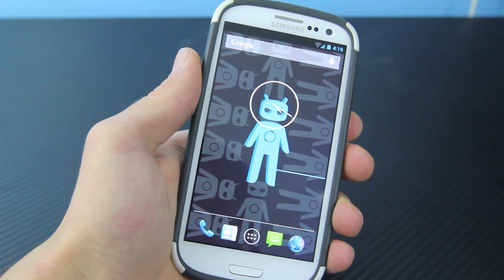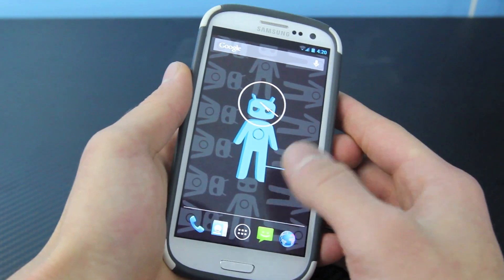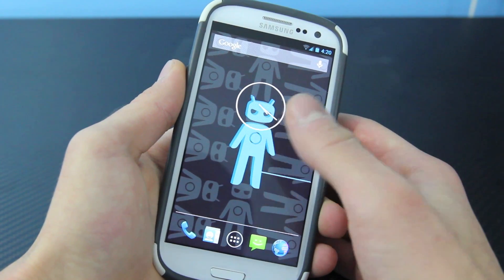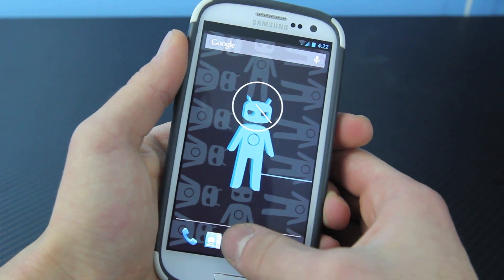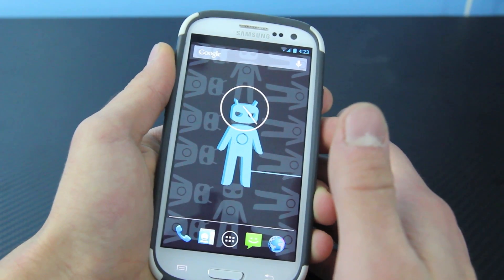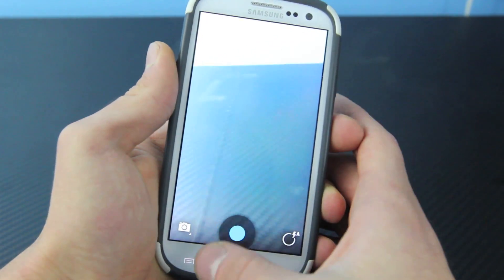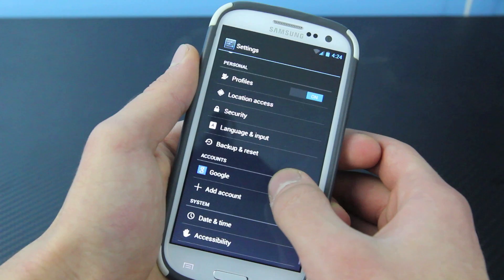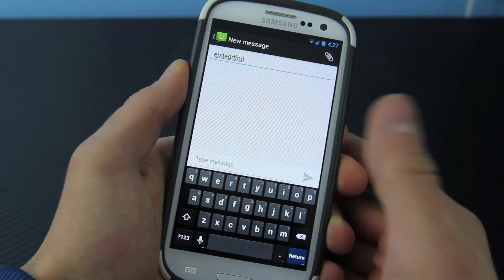Samsung Galaxy S3 Running 4.2.1 - CyanogenMod 10.1 Review Jelly Bean Rom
Check out this Galaxy S3 Running CyanogenMod 10.1 Jelly Bean 4.2.1 Perfectly! Quick Review & New Features. Yes this is a Nightly Build. For Verizon, Sprint, AT&T & T-mobile versions. Galaxy S III Running CM10 Smoothly!

Please Like & Favorite, I need all the support I can get for this! Thank You!